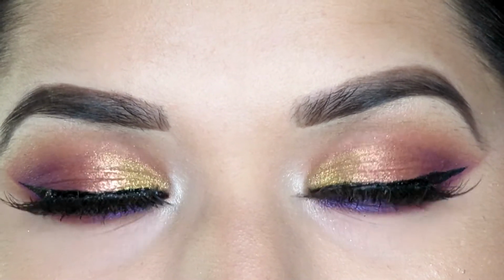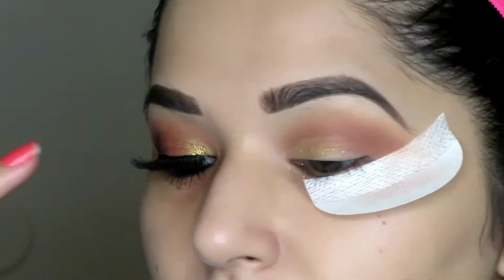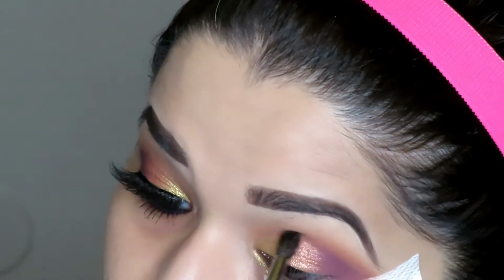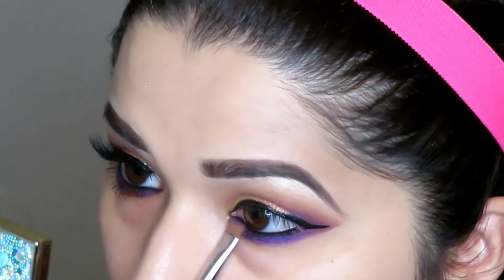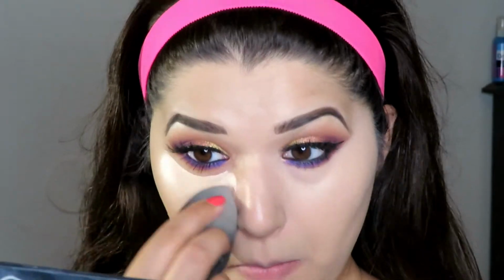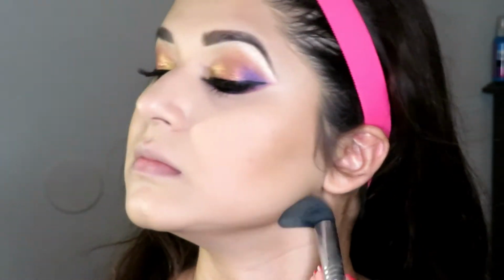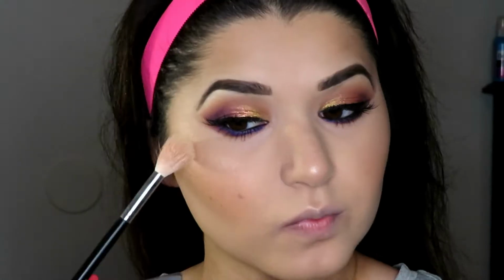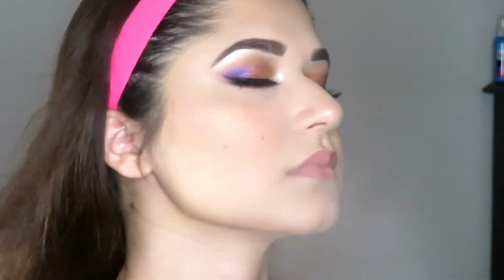Sunset Ombre Makeup Look using Huda Beauty Rose Gold Palette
Eyes:
Smashbox 24 Hour Photo Finish Shadow Primer
Huda Beauty Eyeshadow Palette – Rose Gold Edition:
Bae – Morphe E27
Sandalwood – Morphe R37
Henna – Morphe M433
24K – Mac 242 + Finger – Blend with Morphe M506
Rose Gold – Mac 242 + Finger – Blend with Morphe M506
Melt Cosmetics Eyeshadow – Promiscuous – Morphe E36
Mac Cosmetics Eyeshadow – Nylon – Mac 228

Lower Lash Line:
Anastasia Beverly Hills Darkside Waterproof Liner
Promiscuous – Morphe M432
Henna – Morphe E18

Lancôme Grandiose Mascara
Tarte Lashes – Center of Attention

Face:
Makeup Forever Step 1 Skin Equalizer Smoothing Primer
Nars Pro-Prime Pore and Line Filling Perfector Primer
Lancôme Teint Idole Ultra Wear 24H Foundation – Beauty Blender
Tarte Shape Tape Concealer – Beauty Blender
Kat Von D Shade + Light Face Contour Palette – Lyric – Morphe E48
Laura Mercier Translucent Loose Setting Powder – Morphe E41
Benefit Hoola Bronzer – Sigma F05
Mac Powder Blush – Melba – Morphe M530
Anastasia Beverly Hills X Amrezy Highlighter – Morphe M510
Becca Shimmering Skin Perfector Pressed Highlighter – Champagne Pop – Morphe M510

Brows:
Anastasia Beverly Hills Brow Definer – Chocolate

Lips:
Kat Von D Everlasting Lip Liner – D-Minor
Anastasia Beverly Hills Liquid Lipstick – Naked
Gerard Cosmetics Lip Gloss – Butter Cream